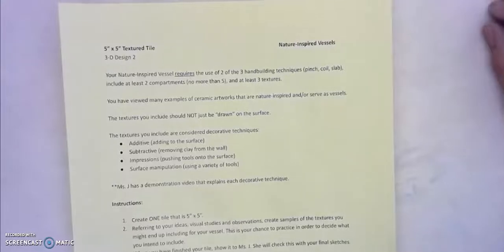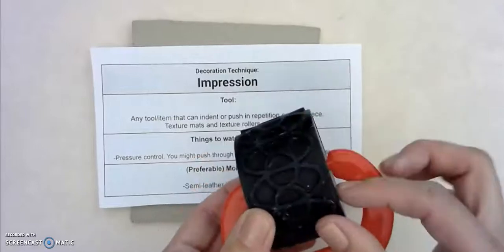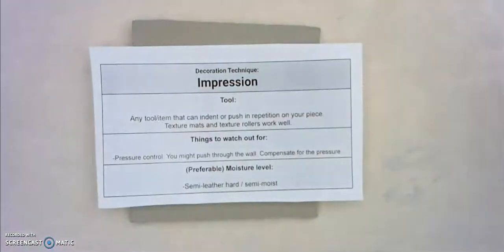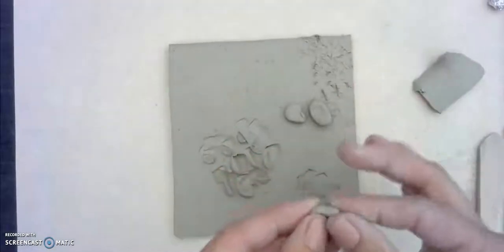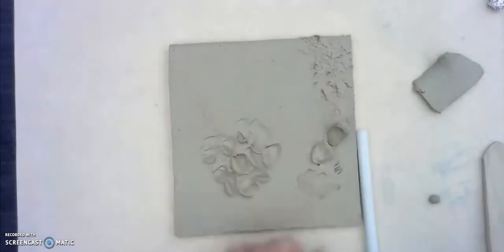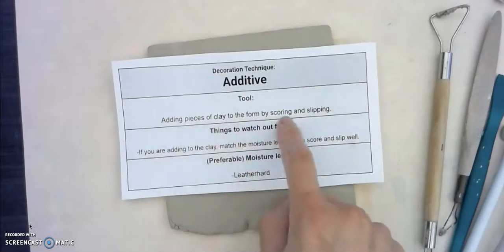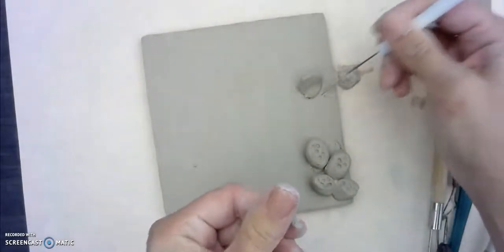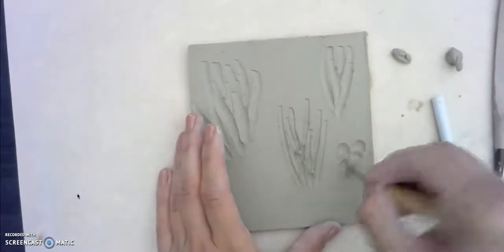5 x 5 Textured Tile demo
For 3-D Design 2